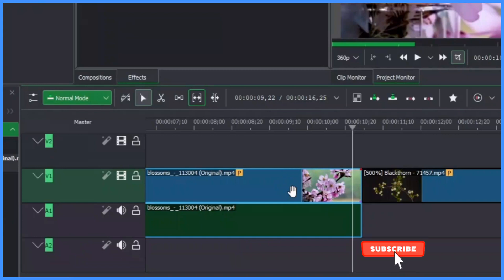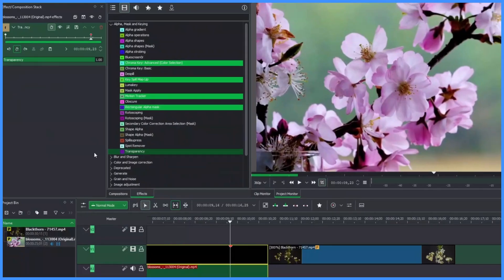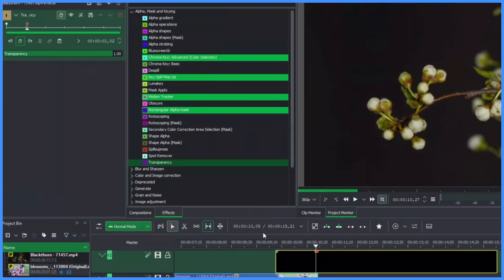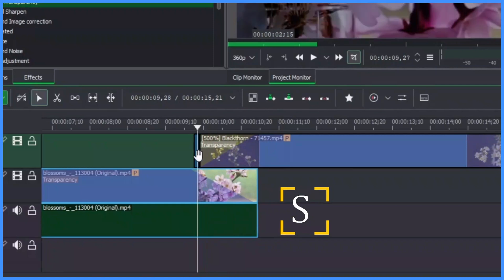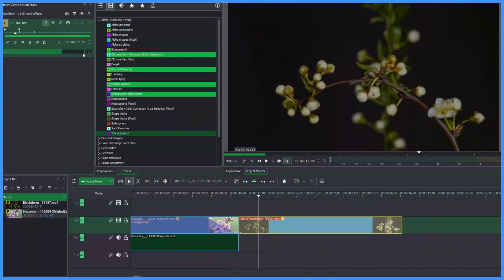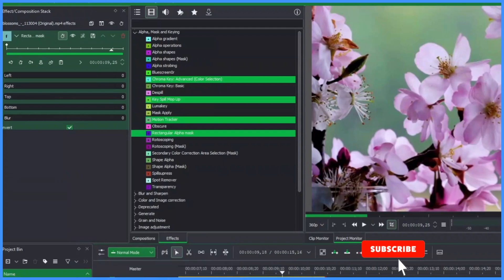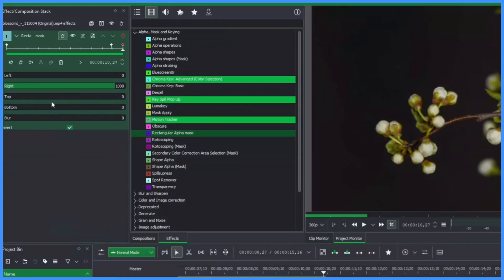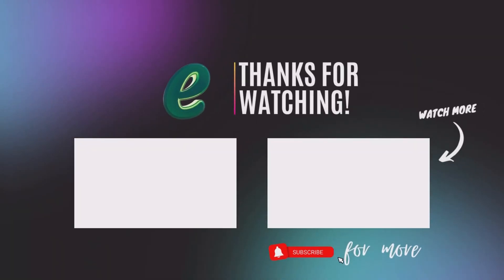Creating two simple Wipe Transitions in Kdenlive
Hi friends in this video we take a look at how to create two simple wipe transitions in Kdenlive. Using Transparency Effect and Rectangular Alpha Mask Effect, you will be able to create simple transitions

Please check out the templates for the
Charcoal effects in the last video in this link;